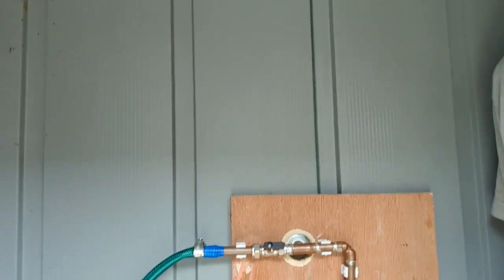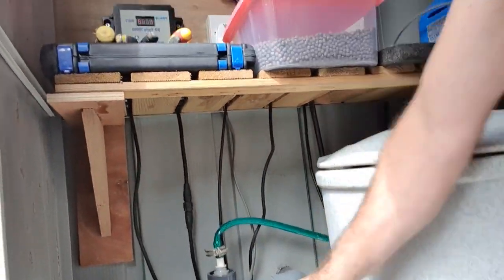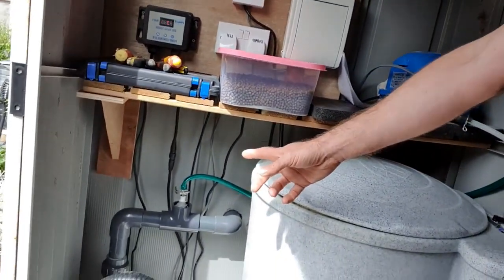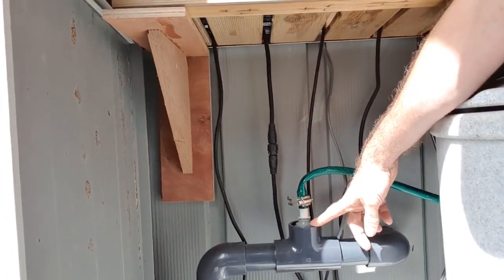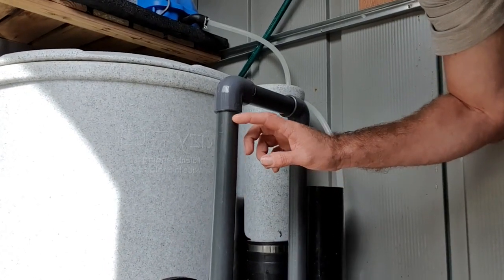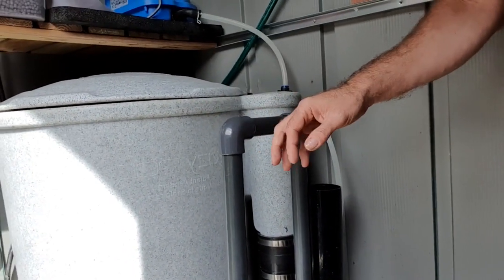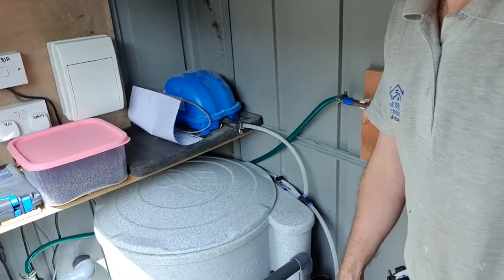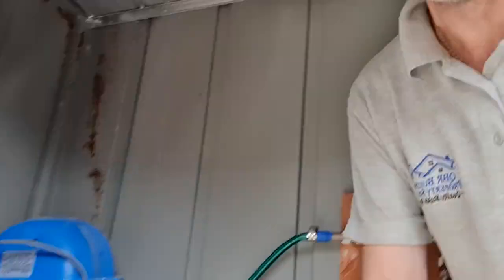Quick & easy koi pond trickle in out for water changes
In this video I talk you through an easy and inexpensive way to add a constant trickle in to your pond to help freshen up your pond water and dilute harmful ammonia, nitrite and nitrates as well as replacing water lost during filter cleaning. I also go through   a trickle out or overflow to waste so your trickle in can be left on 24/7.. I have this system on an Evolution Aqua Eazy Pod but it can be adapted to fit any gravity fed filter that has an outlet to waste.